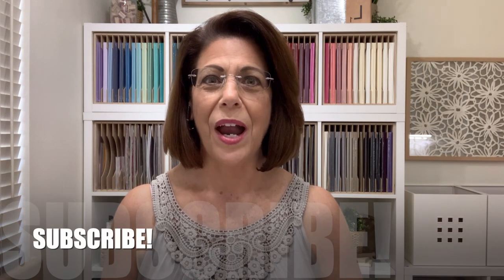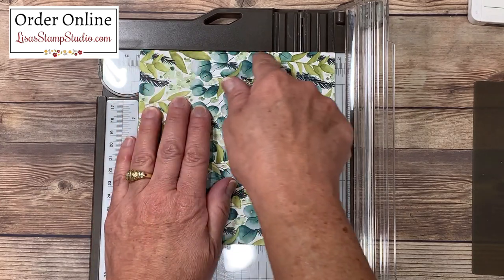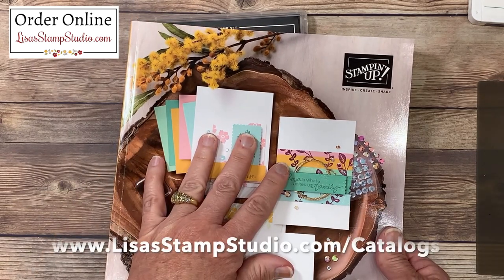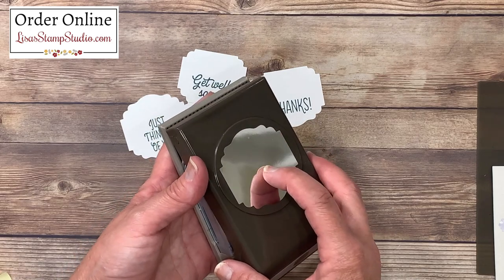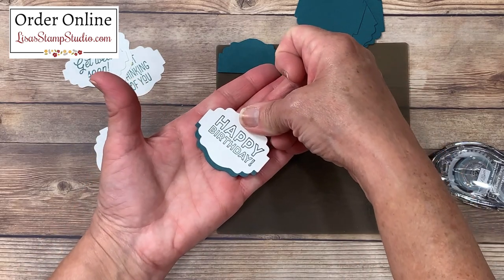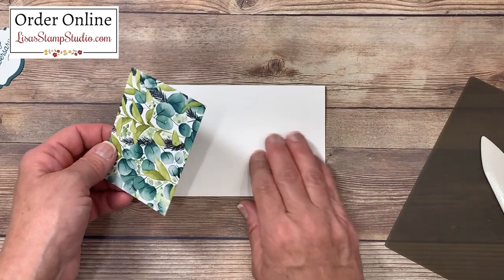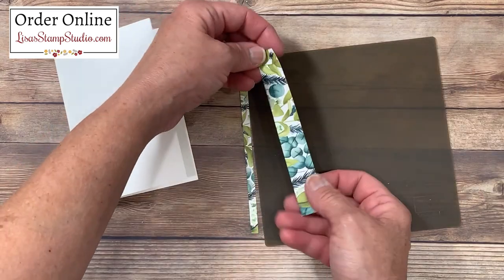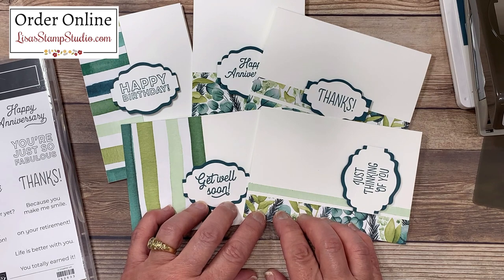The Best DIY Paper Craft Perfect for Travel & Quick Crafting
This DIY paper craft is perfect for travel, quick card making or makes a fast gift idea too! It's the perfect travel craft for RV'ing, camping, an afternoon picnic & more!

Often time when you read DIY paper crafts you may think that they have to look "homemade" or take too long to complete. Not only is that untrue, I'm going to teach you how easy card making ideas can complete a stack in cards in record time!

DIY Paper Craft Perfect for Travel, As a Quick Project, Or As a Gift! (Video) ~ The Note Cards & Envelopes in the catalog are grossly overlooked. Not only are they exceptional quality but an immense value. Each package includes 20 pre-cut and pre-scored card bases plus envelopes. Your DIY paper craft just got easier!

**To order supplies, get supply list, or to get measurements visit**

**To view additional photos, read all the details of today's project or to read about my rewards program and look for the June 8, 2020 post.